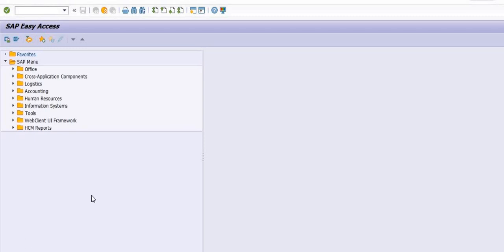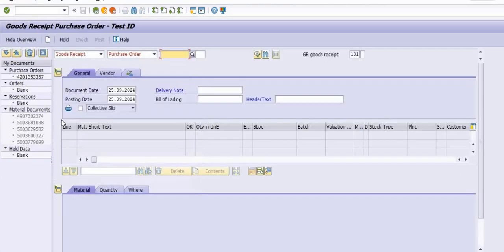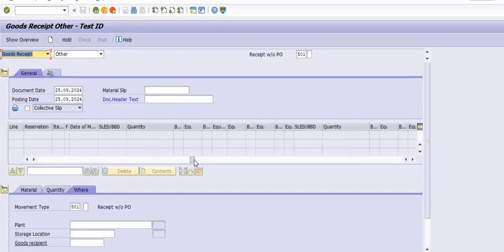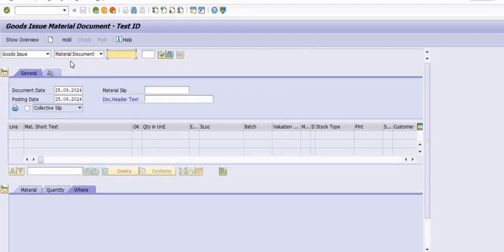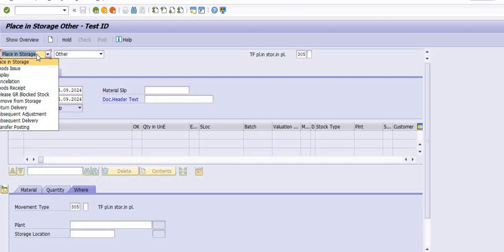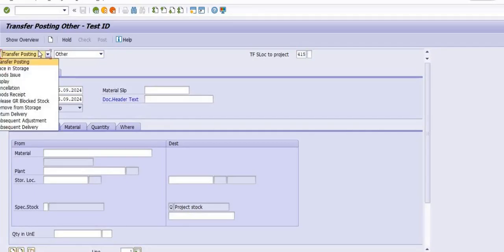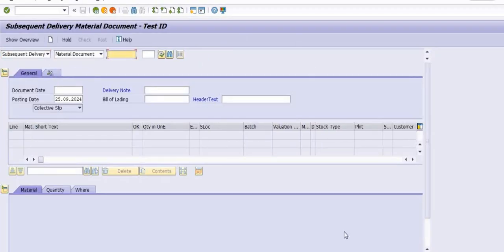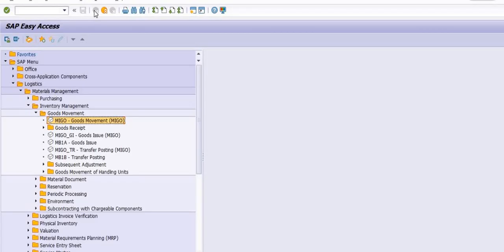MIGO Tips and Tricks in SAP II Types of MIGO II Goods issue I Goods s Receipt I Transfer Posting II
MIGO Tips and Tricks in SAP II Types of MIGO II Goods issue I Goods s Receipt I Transfer Posting II Cancellation II Display MIGO Documents II

sap
sap mm
s/4hana
sap fiori
sap wm
sap education
inventory management
sap tutorial
sap training
sap hana
goods receipt
sap s/4hana training
cloud
material management
me51n
s4hana
mb51
mb52
physical inventory
standard sap reports
user exits
sap abap logic for functional consultants
sap mm-p
sap mrp
free sap mm videos for learning
procurement process
sap tutorials for free
sap wm free videos
sap mm free videos
on-premise
sap mm best videos
how to learn sap
sap mm wm videos
stock management
sap best videos
sap learning videos
best sap
sap wm interview
administração de depósitos
private cloud
public cloud
procurement
wm
sap mm interview
curso abap
curso sap pm
curso sap mm
cursosap
purchase order
sap procurement
cursos de sap online
transações mm
mm01
xk01
best sap video
me21n
me29n
migo
miro
mmbe
dicas de sap